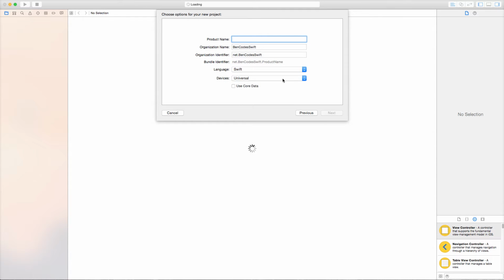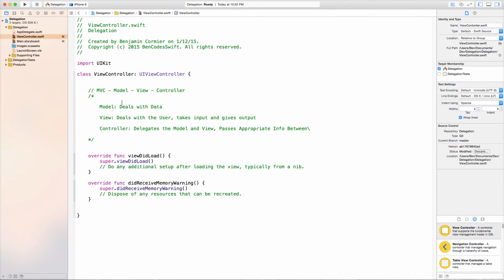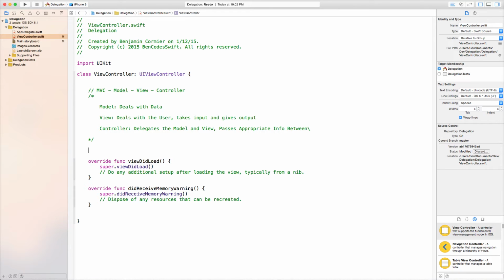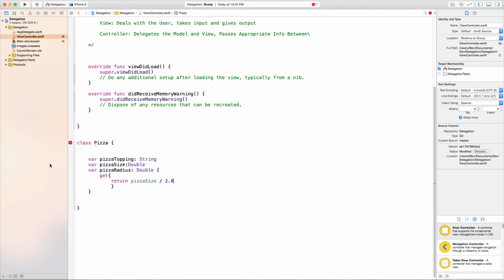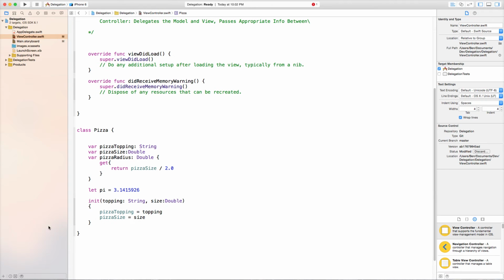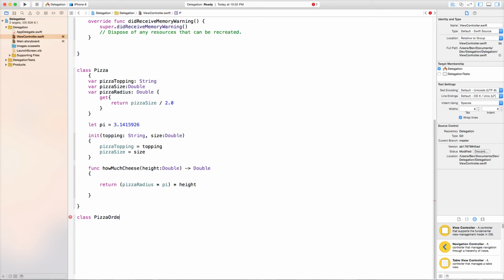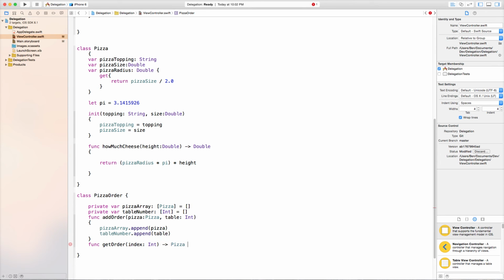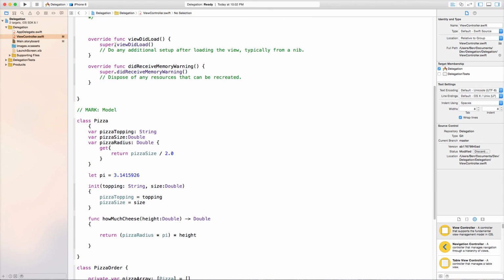Swift Tutorial: Delegation Part 1